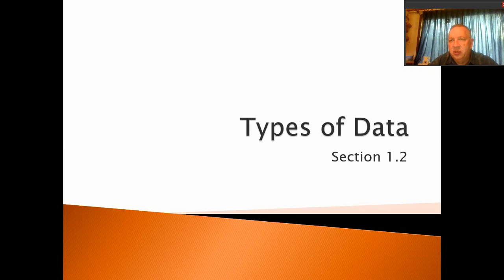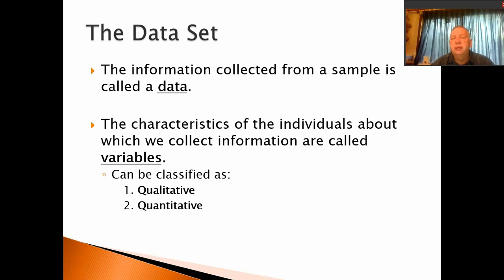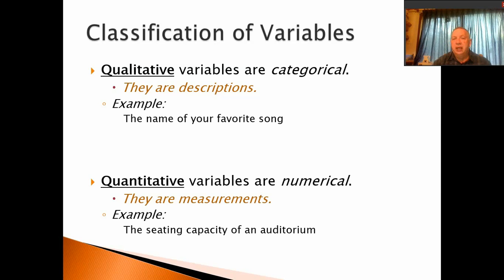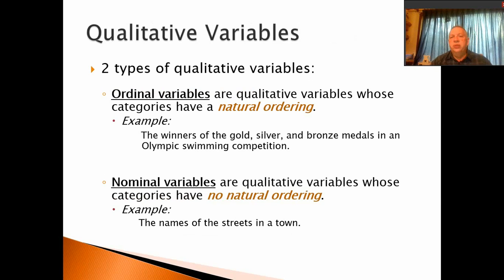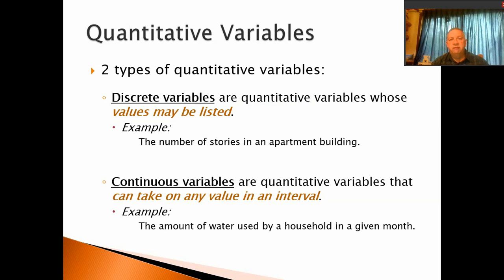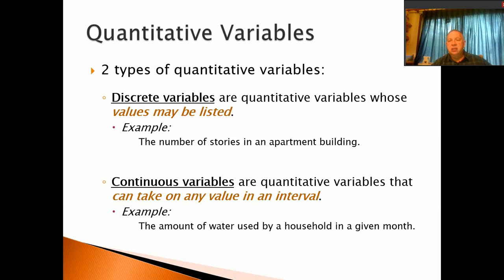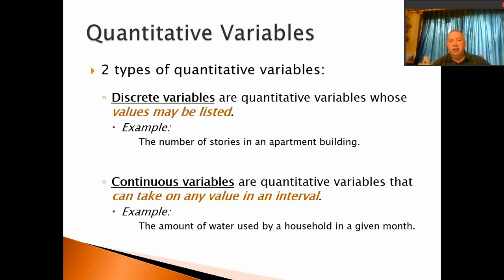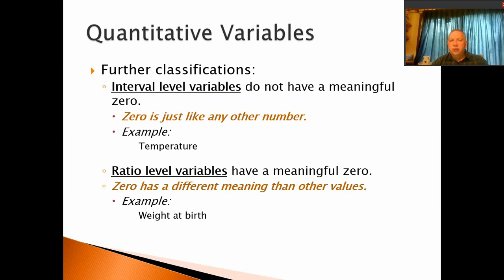JCC MAT152 Lecture 1 2